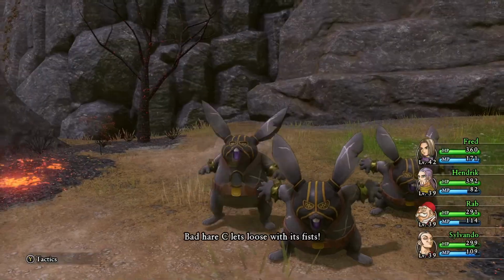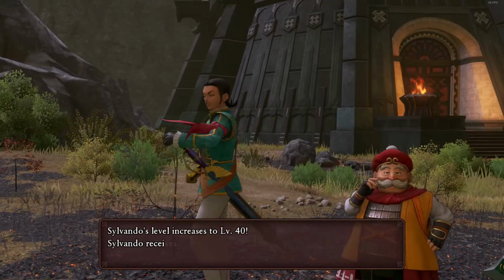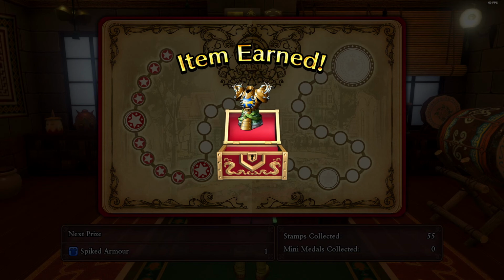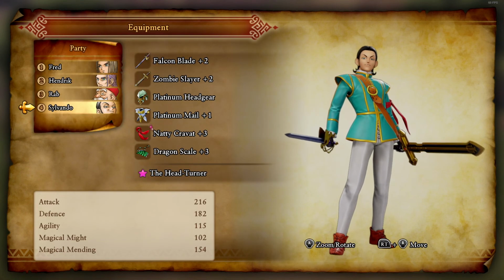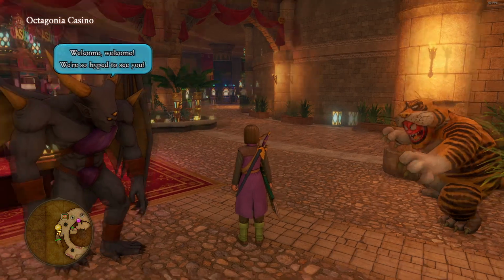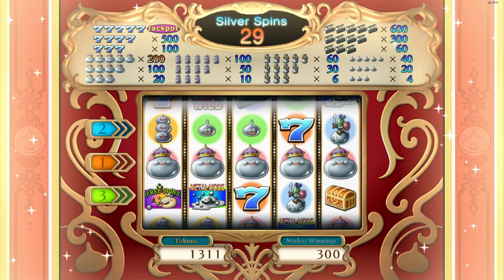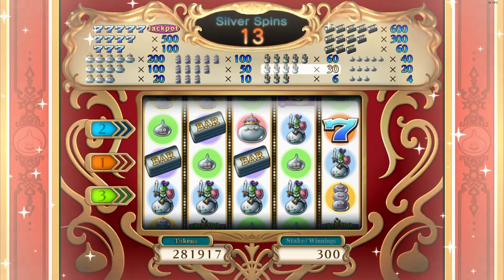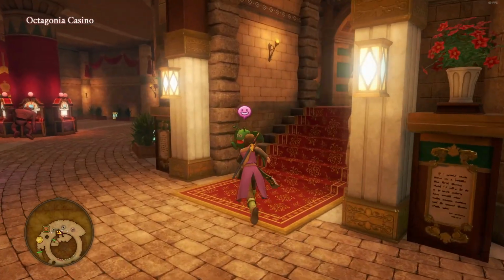Dragon Quest 11S | 100% - Episode 65: Monster Casino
Hello and welcome to Just Fred where I will be beginning my playthrough of Dragon Quest 11, A game that I played up until a certain point and then just stopped. But now I' am back and ready to 100% this game to the best of my ability.